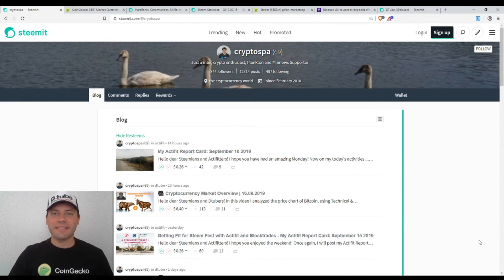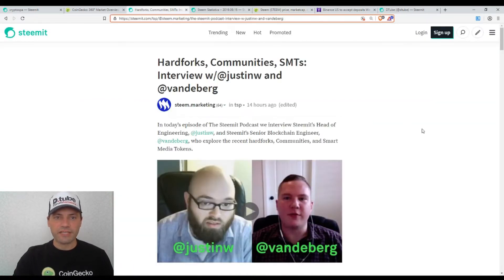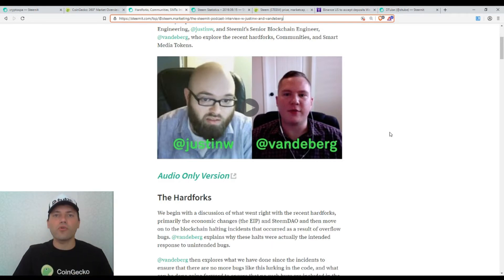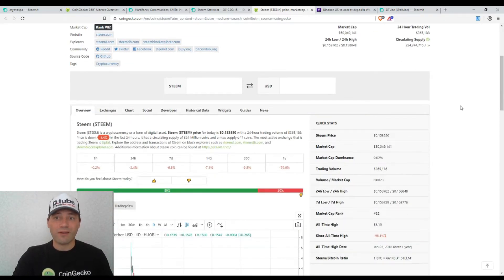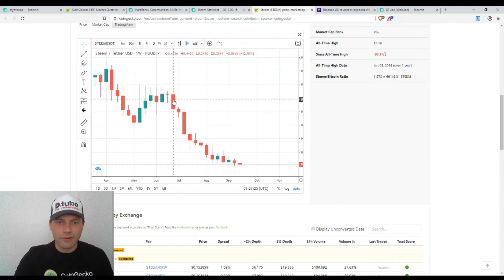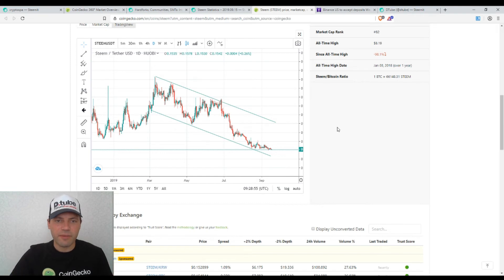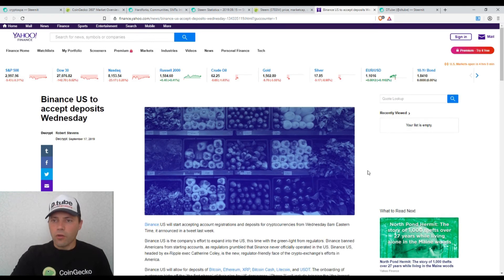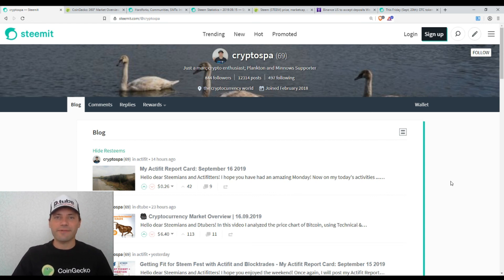Cryptocurrency Market Overview | 17.09.2019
That's me again @cryptospa. I will also upload this video today to DTube.

In this video at the very beginning I mentioned the recent interview about the Hard Fork 21 with the Steemit's Head of Engineering, and Steemit's Senior Blockchain Engineer.

Then I analyzed the price chart of STEEM, using Technical & Candlestick analysis on different time frames. In addition, I outlined some interesting technical price chart patterns and candlestick formations.

After that I mentioned some news that Binance.US will start accepting account registrations and deposits for cryptocurrencies from Wednesday 8am Eastern Time.

And I also mentioned once again that DTC token sale round #1 will take place on Friday, September 20th.

*A few words about me:
Just to let you know: I've been working professionally as a currency analyst for the last over 13 years, and as a cryptocurrency analyst for the last over 2,5 years.

**Important!